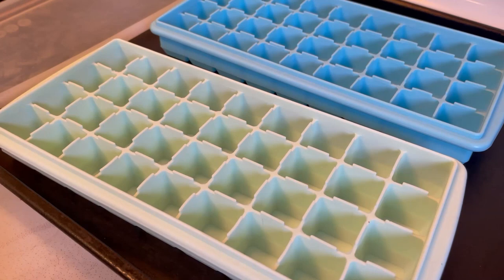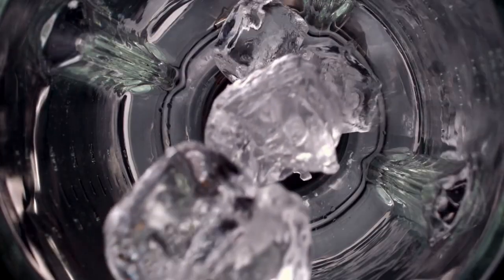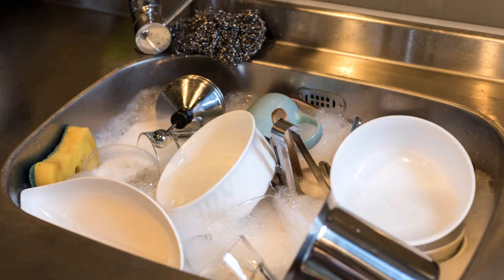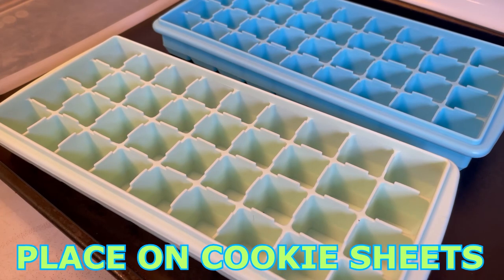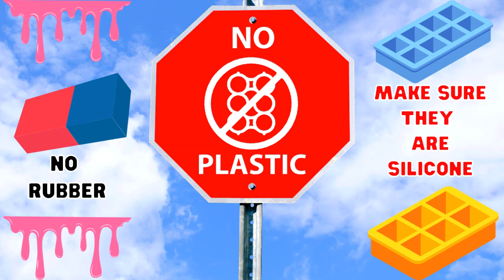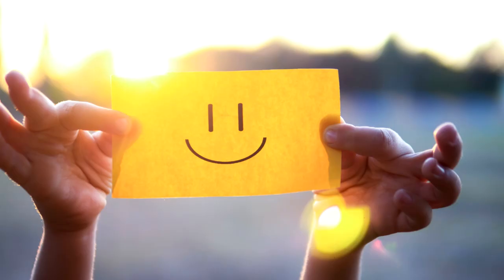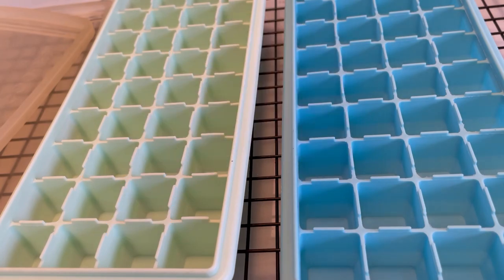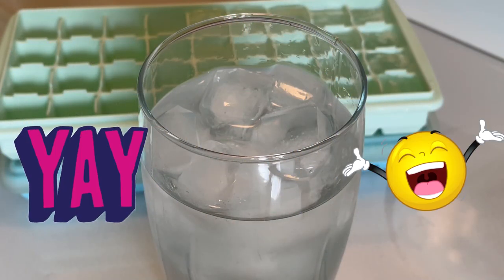No more Smelly Silicone Ice Cube Trays and Ice Cubes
Are you tired of Smelly Silicone Ice Cube Trays and Ice Cubes?
I came close to throwing out my Silicone Ice Cube Trays,, they were only a year old. I then tried the Baking Method and I'm happy to report that it worked and I no longer have Smelly Ice Cubes!!

How to clean silicone ice cube trays
Easy way to clean smelly ice cube trays

⏰ Time Stamp
📓 Video Chapters
0:00 Intro ~ Do your Silicone Ice Cube Trays Smell awful?
In this video I will show you a very easy method to get rid of your Smelly Ice Cubes
0:18 My Silicone Mini Ice Cube Trays had a terrible odor. I didn't want to throw them away.
I tried many methods in hopes of getting rid of the odor in the Silicone Ice Cube Trays. None of them worked.  How to clean Silicone Ice Cube Trays.
0:43 I then tried Baking The Silicone Ice Cube Trays to get rid of the Smell
0:56 Make sure your Ice Cube trays are Silicone and not Plastic or Rubber. Place the Trays and Covers on a Baking Sheet. Bake 350* Fahrenheit for 1 Hour. Cool on a wire rack.
1:12 I'm happy to report that Baking the Silicone Ice Cube Trays removed all the Odors
1:27 New Ice Cubes that do not have any odor ~ No more Smelly Ice Cubes ~ No more Smelly Silicone Ice Cube Trays
1:48 Outro

Brenda ~ NaturesFairy